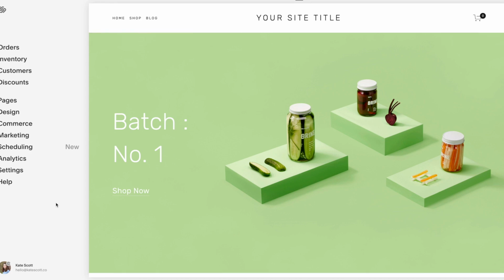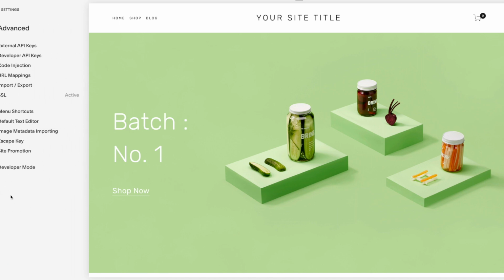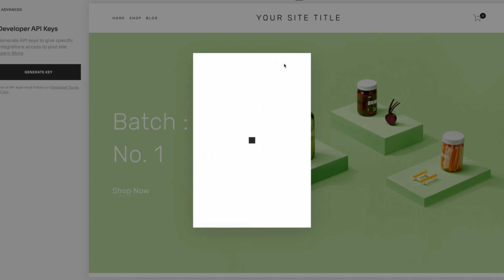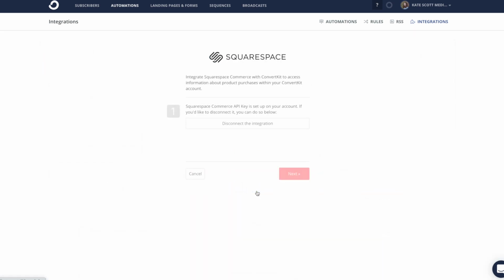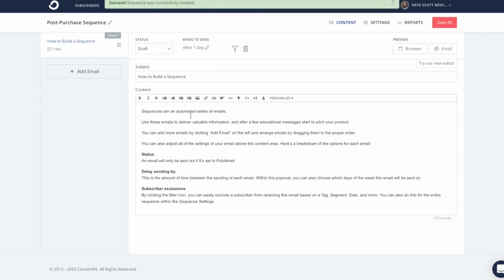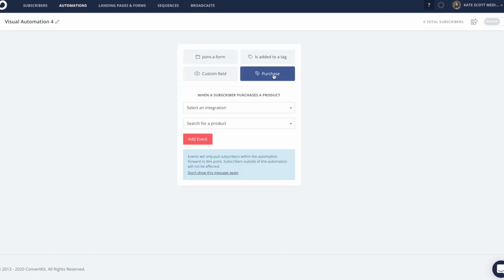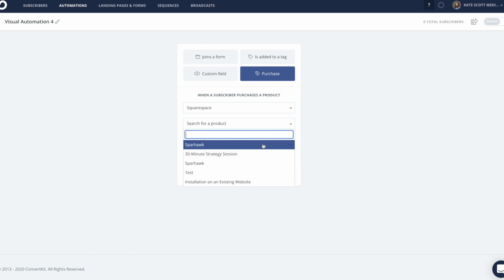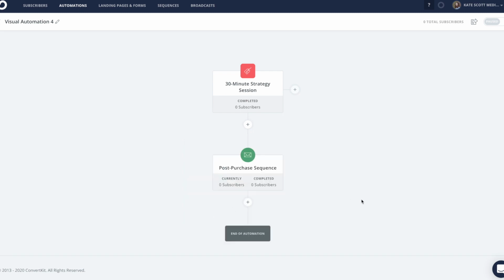How to Integrate Your Squarespace Commerce Shop with ConvertKit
In this tutorial, I'll show you how to integrate Squarespace Commerce with ConvertKit and set up an automated post-purchase email sequence.

Please note that you need to be on Squarespace's Advanced Commerce plan to set up this integration.